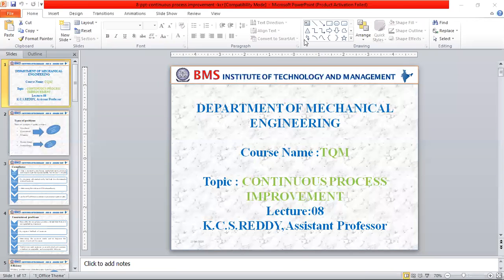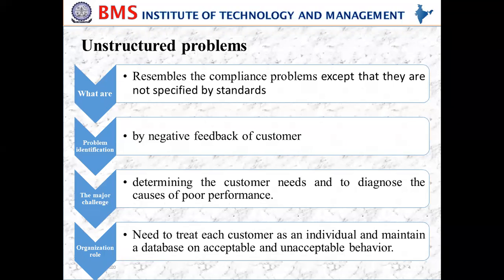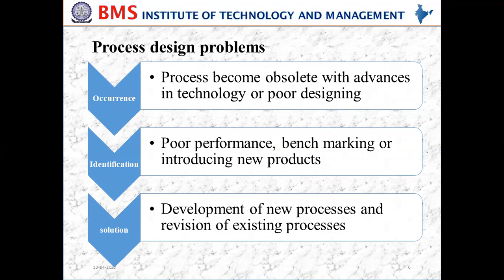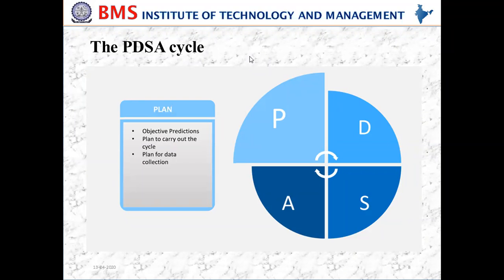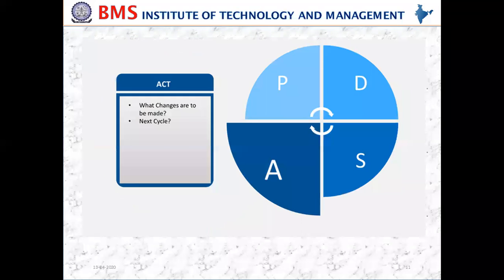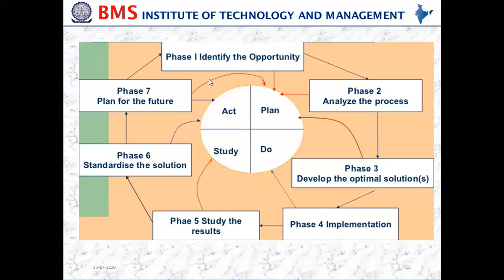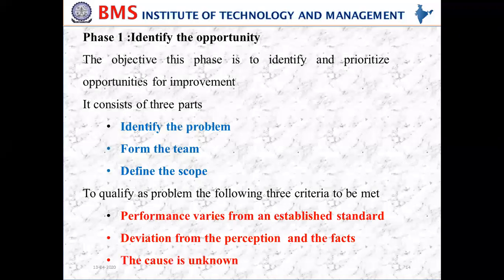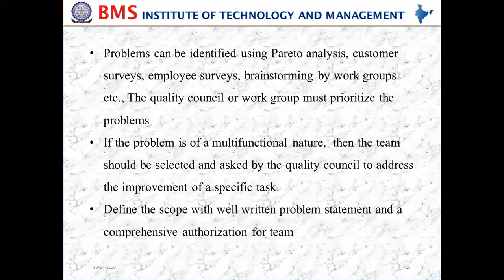VI semester TQM 13 04 2020 KCR continuous process improvement 08